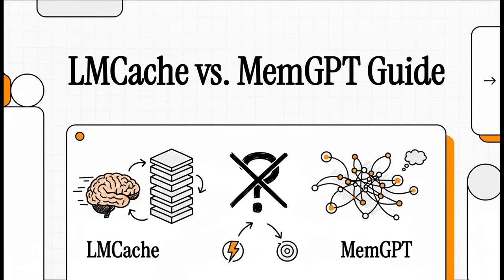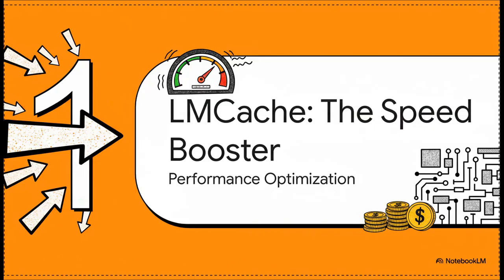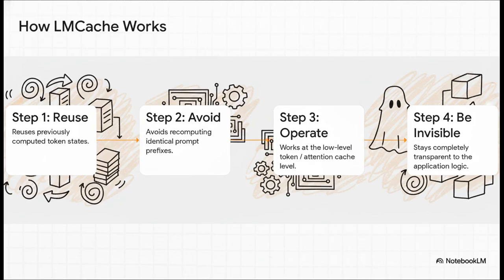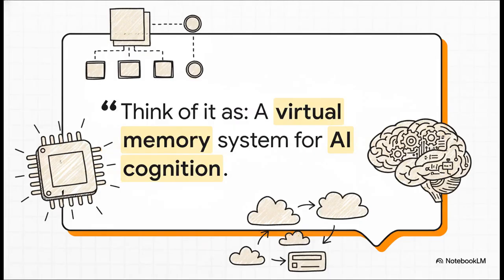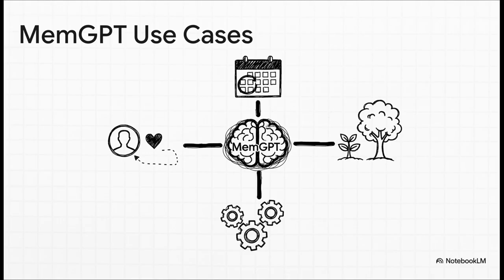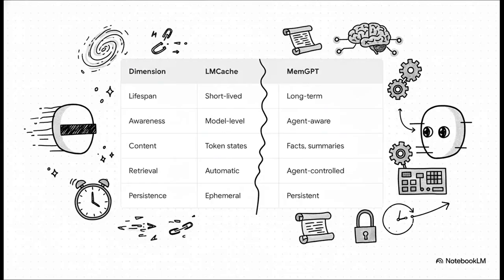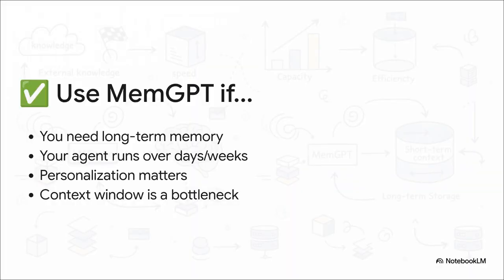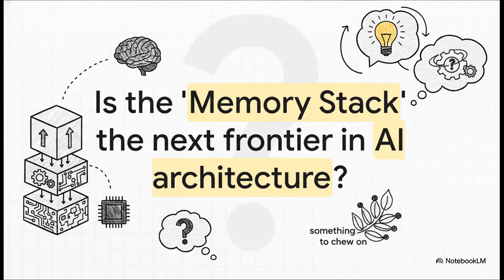LMCache vs MemGPT: Efficiency vs Memory Intelligence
The provided text explains the functional distinctions between LMCache and MemGPT, two specialized technologies designed to enhance Large Language Model performance. While LMCache operates at the infrastructure level to accelerate inference speed and lower operational costs by reusing pre-computed data, MemGPT focuses on the application layer to provide agents with long-term memory and extended context windows. Essentially, LMCache acts as a technical optimization for computational efficiency, whereas MemGPT serves as a cognitive architecture for information retention and continuity. These systems solve different problems and are often used together to create AI agents that are both fast and highly knowledgeable. By comparing their mechanisms and use cases, the sources clarify that one targets hardware performance while the other targets intelligent reasoning.